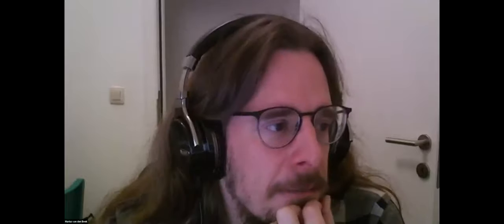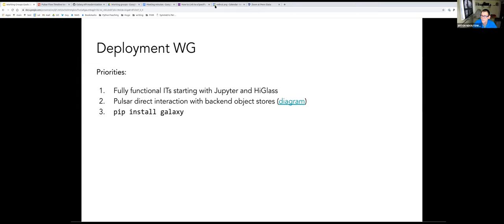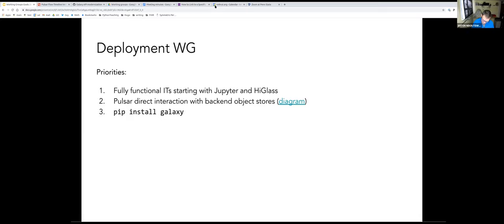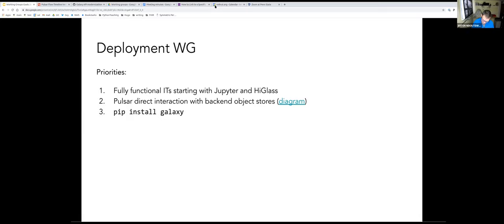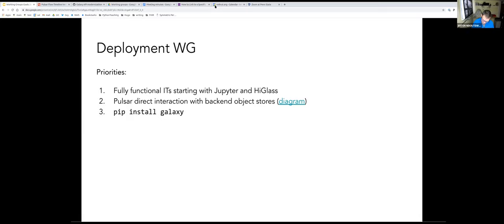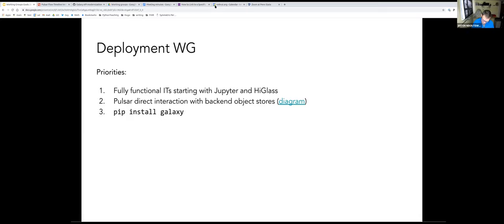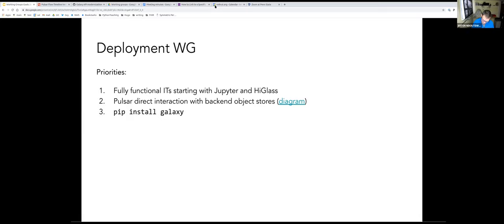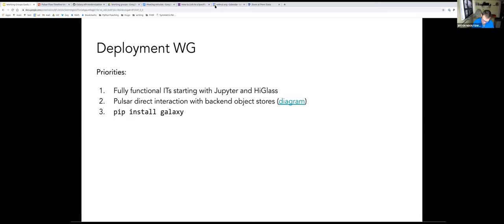Galaxy Working Groups Launch, Galaxy Developer Round Table, 2020/12/10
Galaxy has grown a lot over the years, going from a project at one university in 2005 to the global community it is today. Several parts of the Galaxy ecosystem have become avowedly and obviously community driven during that time, including tools, code, training, and several other international efforts. It is past time to push this global model to other areas of Galaxy as well.

This roundtable will introduce Galaxy Working Groups as a means for the community to help manage and contribute to key parts of the Galaxy ecosystem.